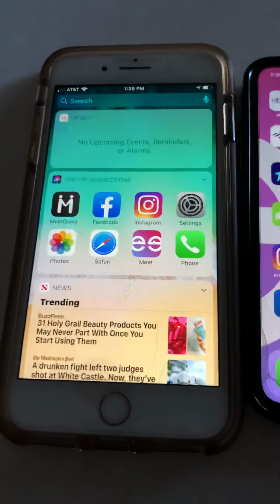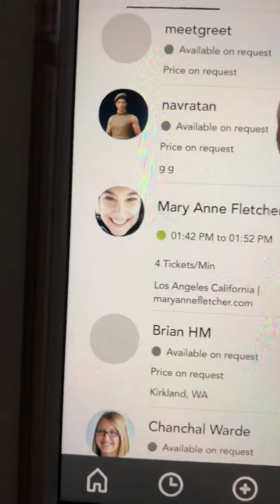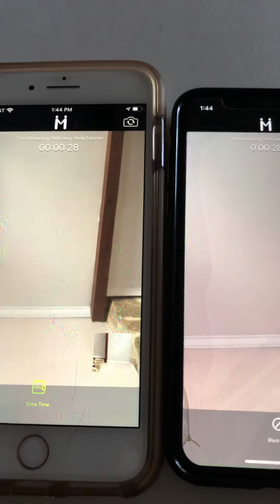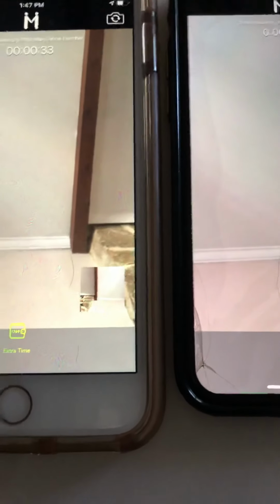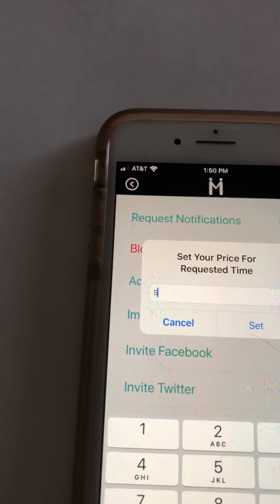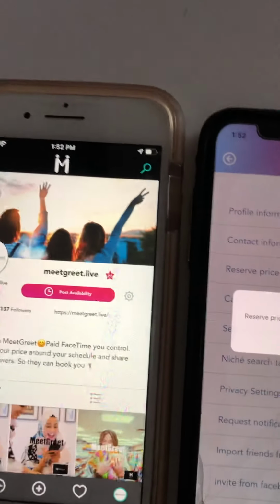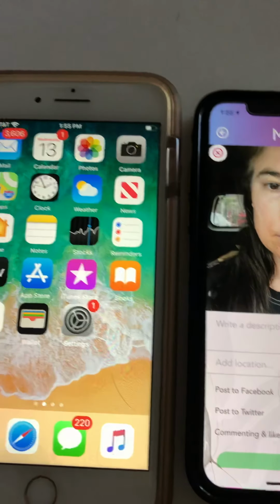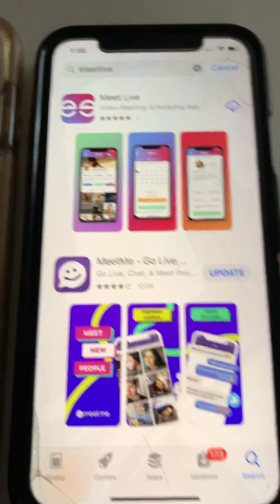November 13, 2019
App description